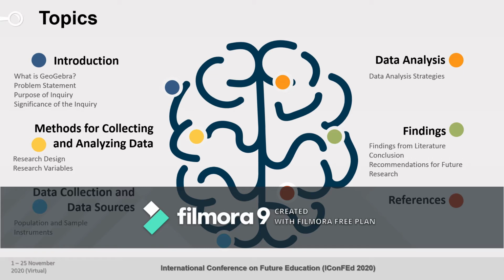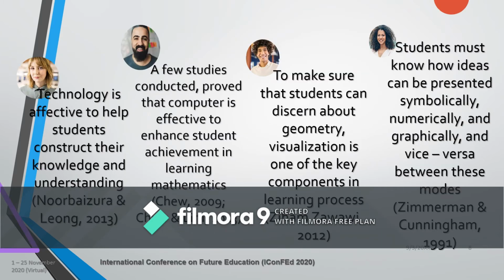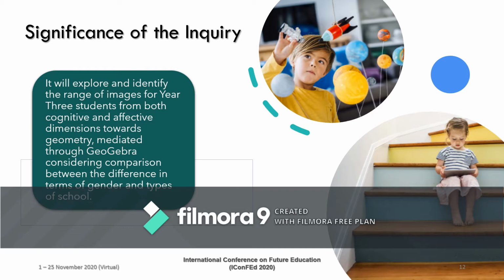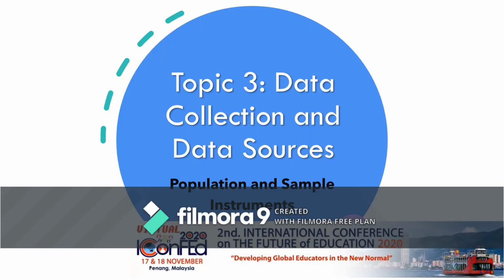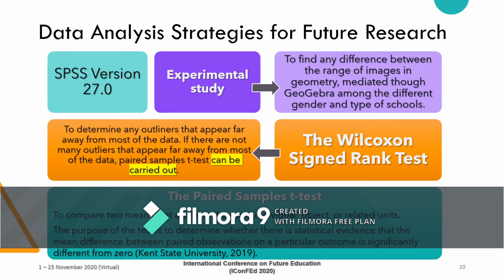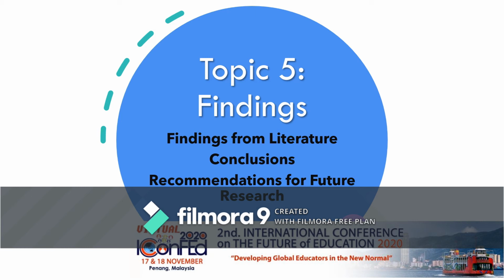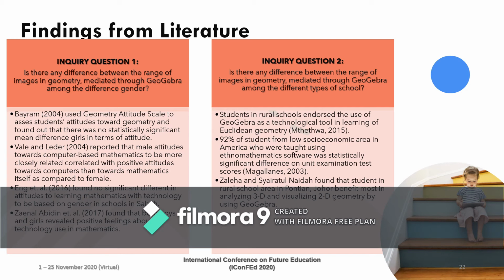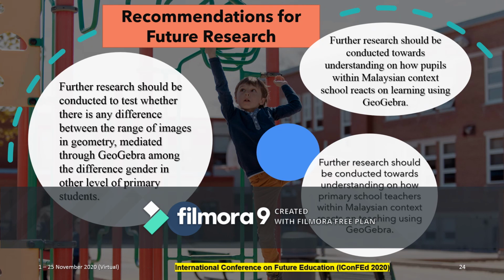Gender and Types of School Comparison in Student’s Images of Geometry mediated through GeoGebra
2nd. International Conference on the Future of Education (IConFEd 2020)

Gender and Types of School Comparison in Student’s Images of Geometry mediated through GeoGebra is A Conceptual Paper that have  been supported by the Penang State Education Department and Tuanku Bainun Teacher Training Center, Penang. This publication reflects the views only of the author, and the Commission cannot be held responsible for any use which may be made of the information contained therein.